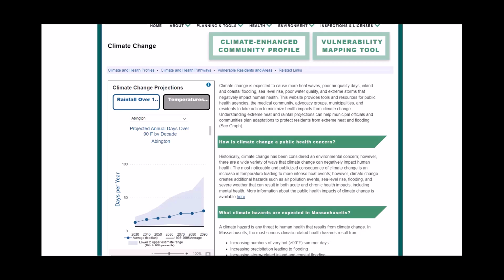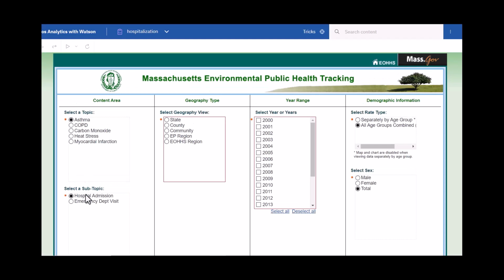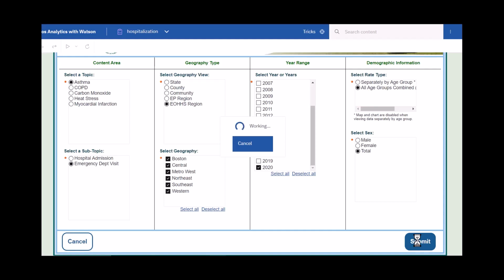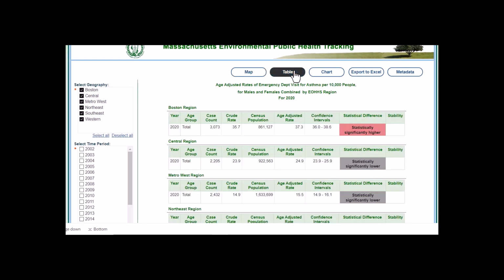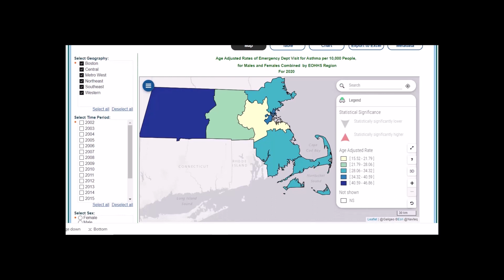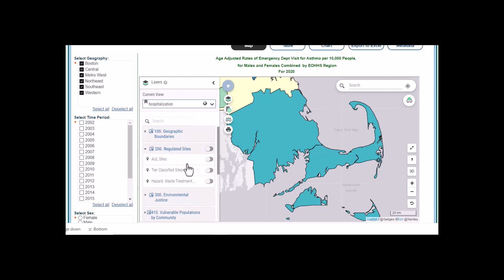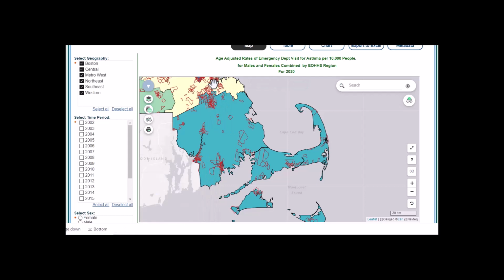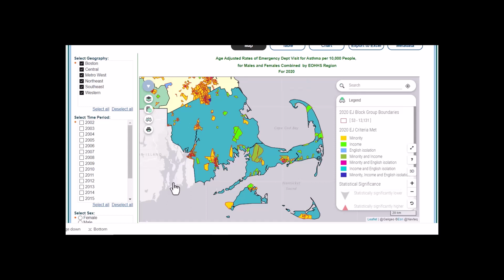Massachusetts Environmental Public Health Tracking: Asthma Data Query Tutorial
The Massachusetts Environmental Public Health Tracking website provides access to timely, local, accessible environmental health information, data, and data visualization tools that can be used to make data-informed decisions to drive actions to improve community health and to advance health equity. This video demonstrates how to run a data query for the asthma emergency department visits dataset and highlights data visualization options available (map, tables, charts).